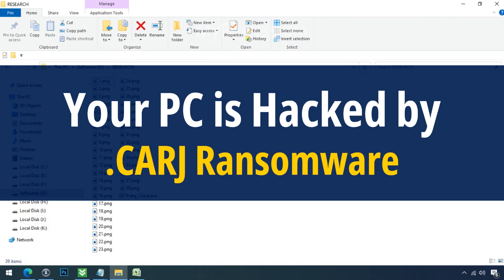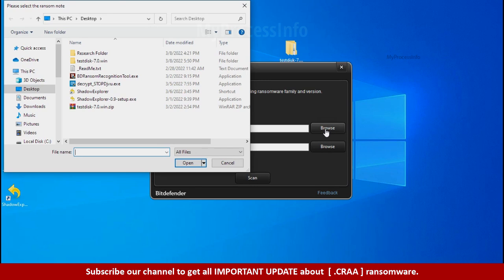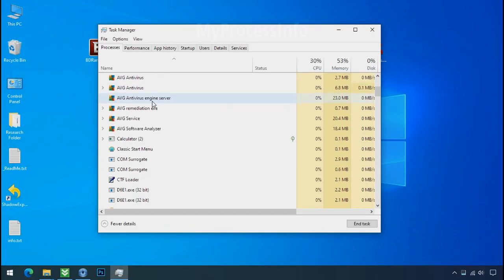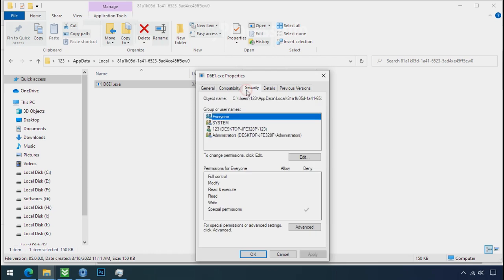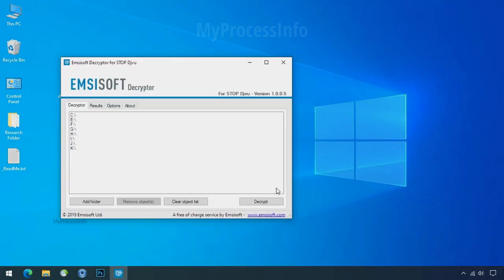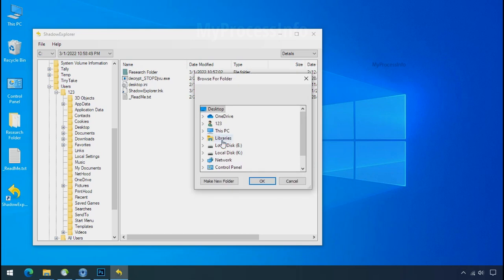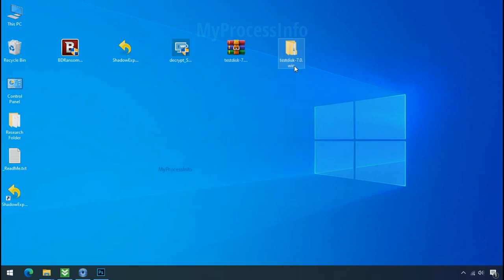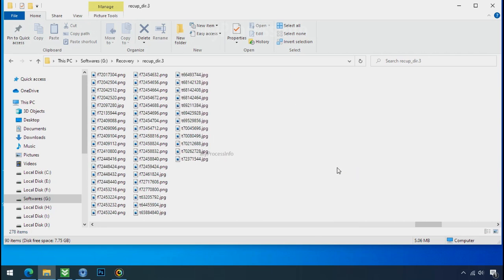[SOLVED] How To Remove QARJ Virus, [ .Qarj djvu File Recovery ]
Your PC is hijacked by QARJ virus. .Qarj djvu virus encrypts all of your personal files and demands a ransom to buy the decryption key. In this video, we have explained how to decrypt the .carj encrypted files.

Just follow some steps to remove .Qarj file virus from your PC.

Qarj virus Removal Assistance:-
[Note: All these .carj ransomware decryption tools/software are Free Of Cost.]

1) Download the Qajr file Virus Recognition Tool.

2) Download the Ransomware Decryptor Tool.

3) Download The ShadowExplorer Software.

4) Download the PhotoRec Recovery Software.